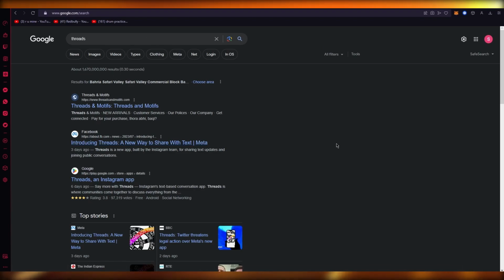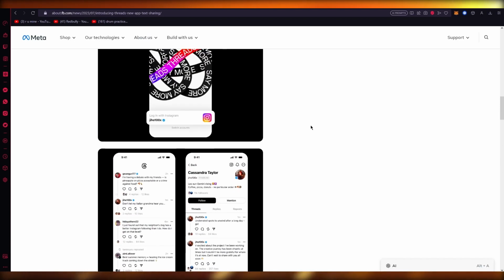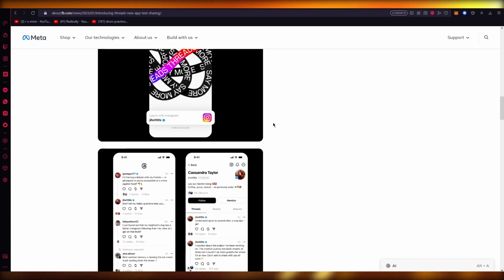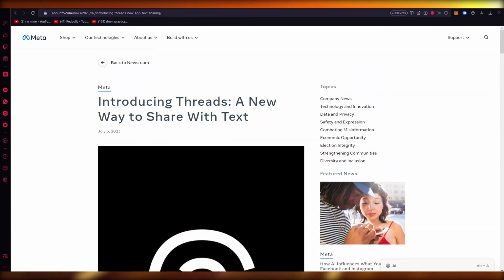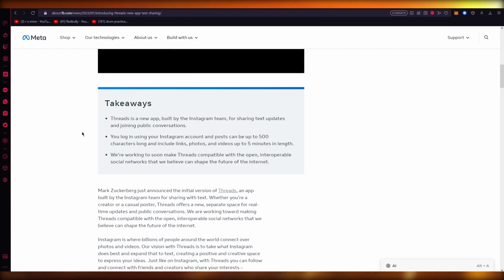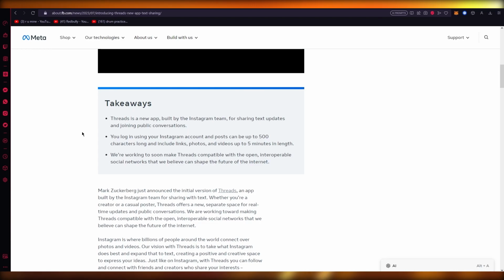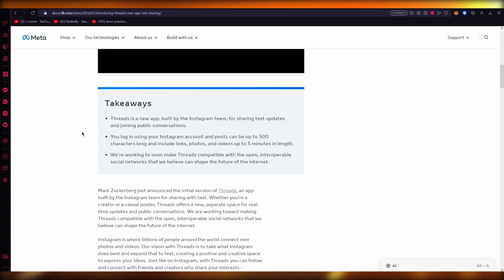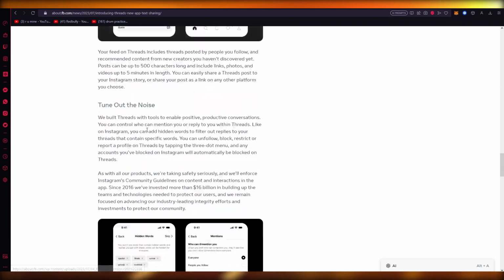How To Use Threads Instagram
In this video, we show you How To Use Threads Instagram easily! Watch this video until the end to learn How To Use Threads Instagram for free.

Were you able to figure out How To Use Threads Instagram? How To Use Threads Instagram today!

What do you think of How To Use Threads Instagram (2023)?

00:00 Intro
00:05 How To Use Threads Instagram